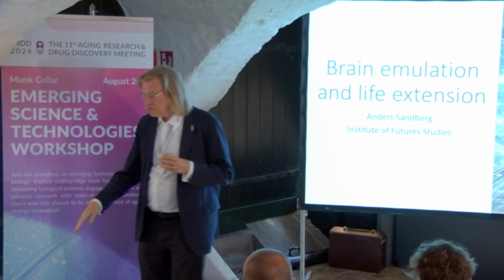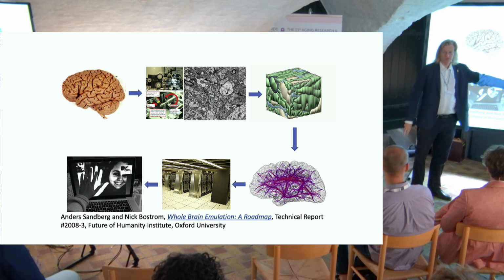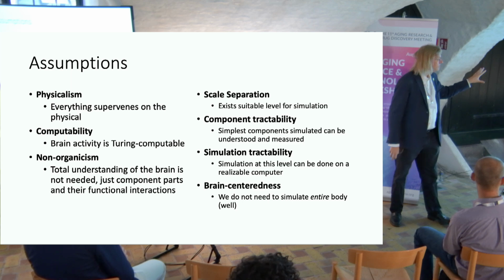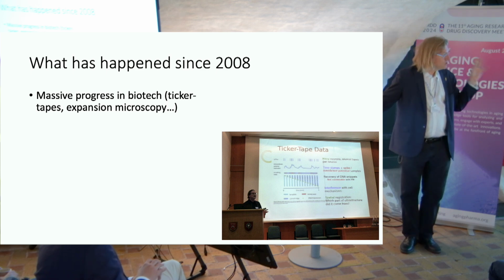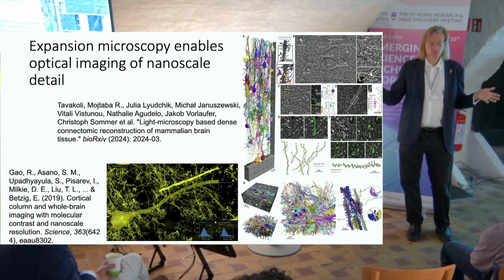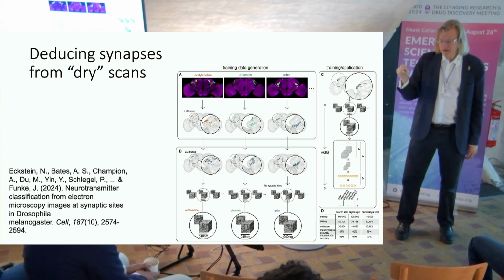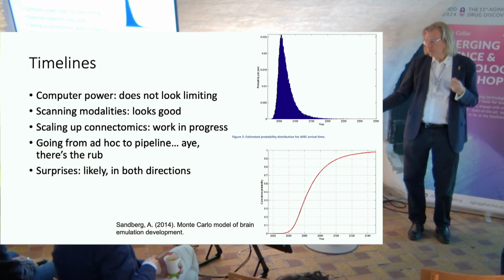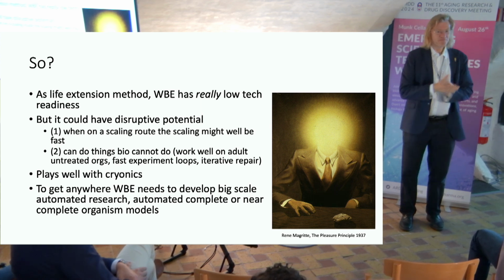Anders Sandberg at ARDD2024: Brain Emulation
Anders Sandberg, Institute of Futures Studies, presents at the 11th Aging Research and Drug Discovery meeting - Emerging Science & Technologies Workshop: Brain Emulation